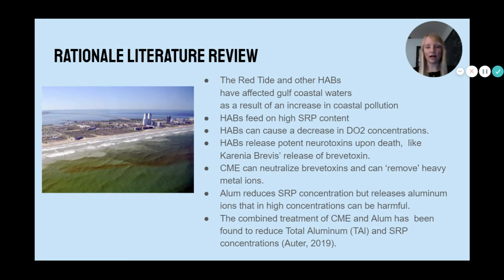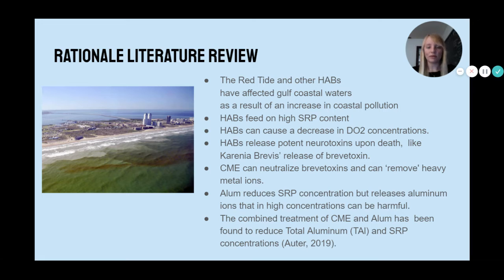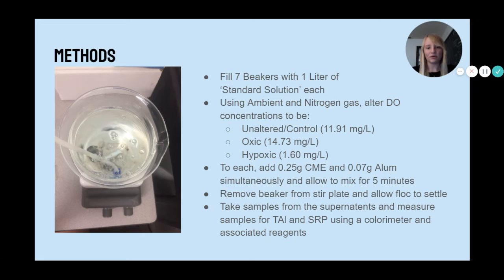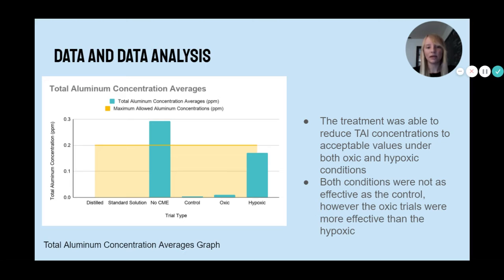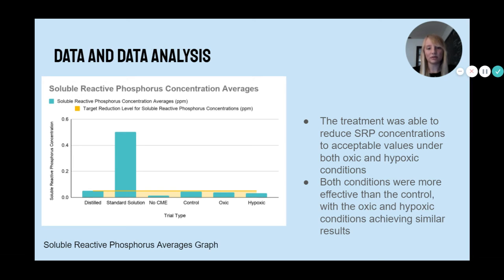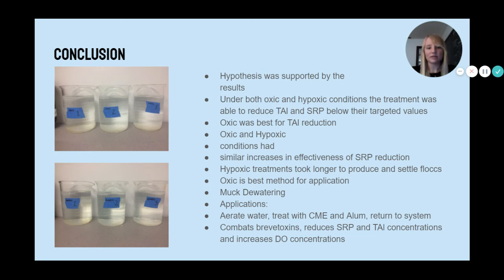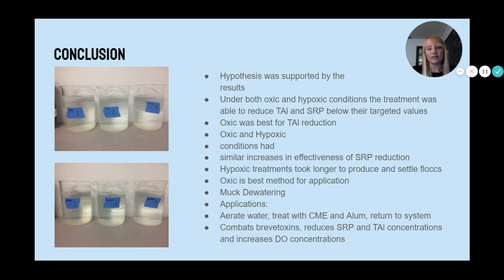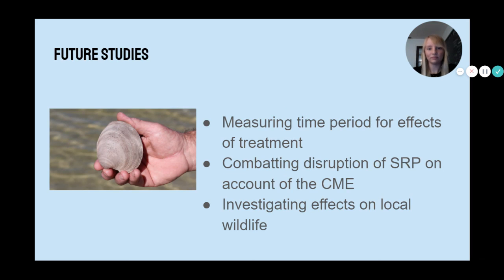Layla, Auter- Mitigating Harmful Algal Bloom Contributing Nutrients